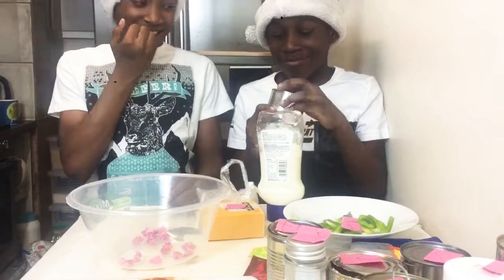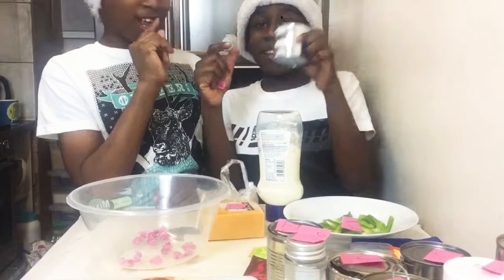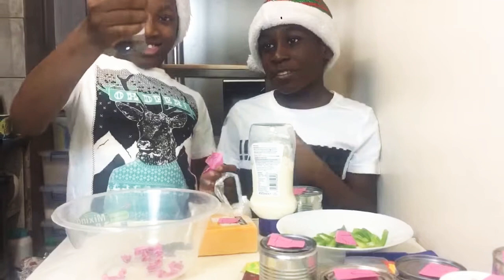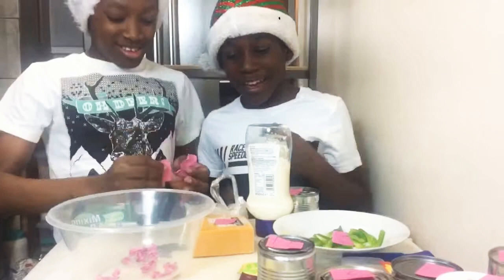Pizza Challenge | Vlogmas